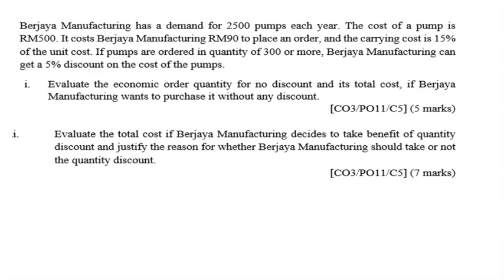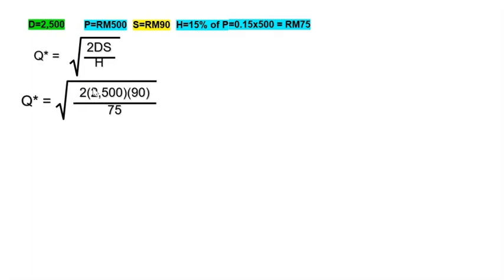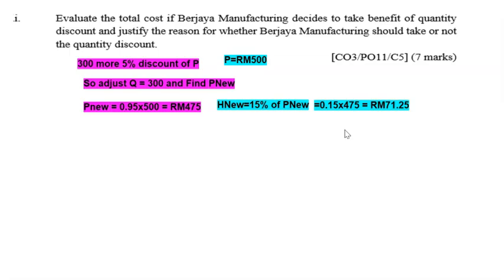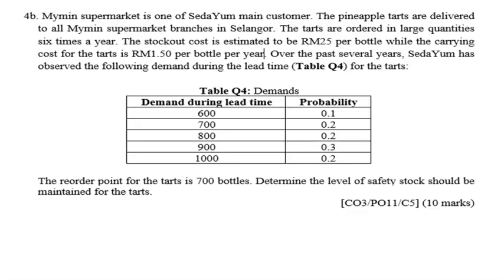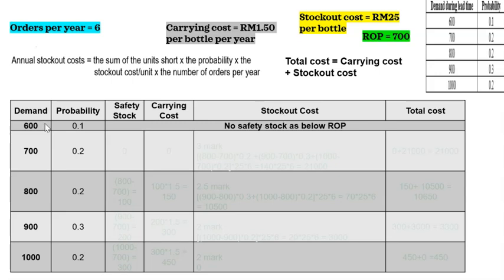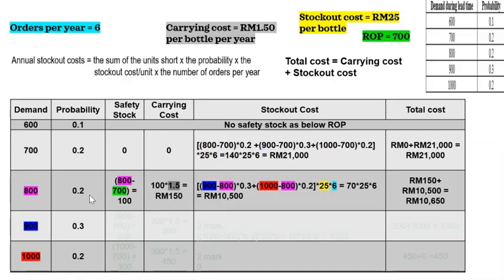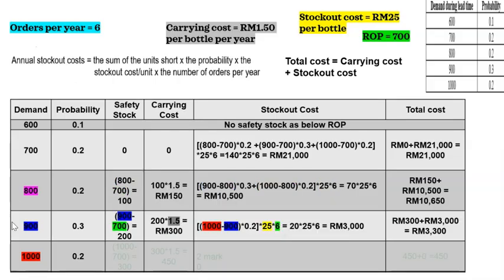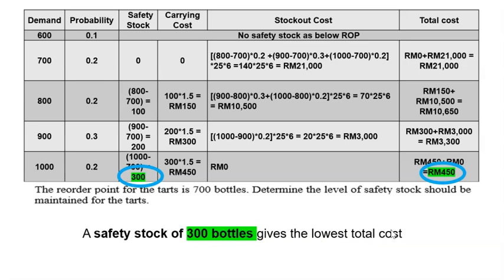MEM675 Discussion 4A Procurement & Inventory Control part 3